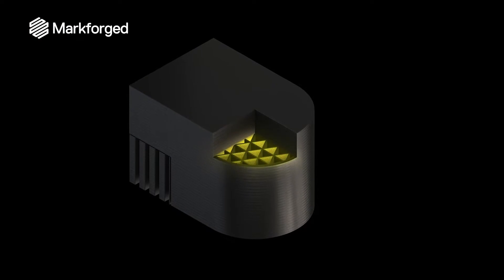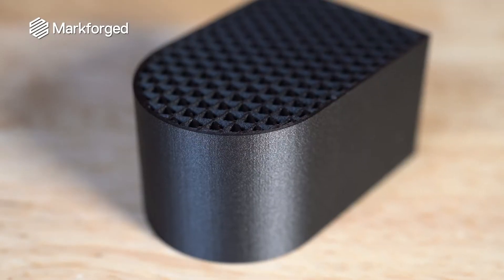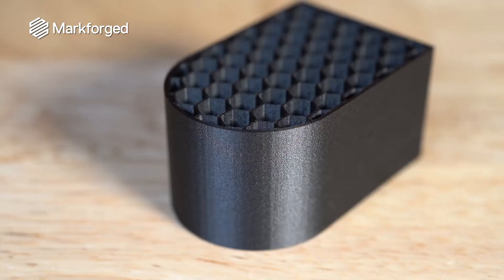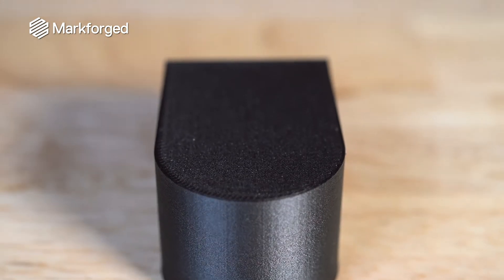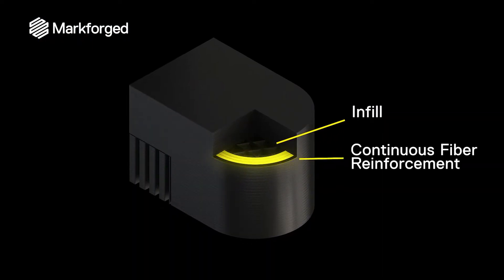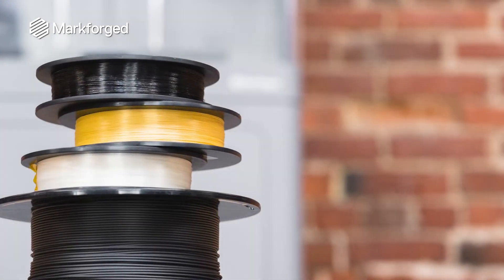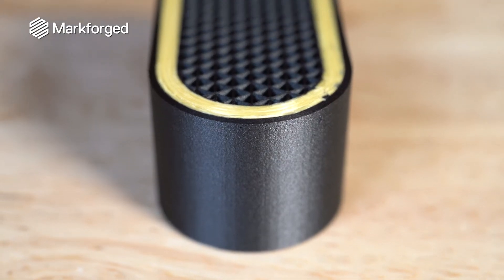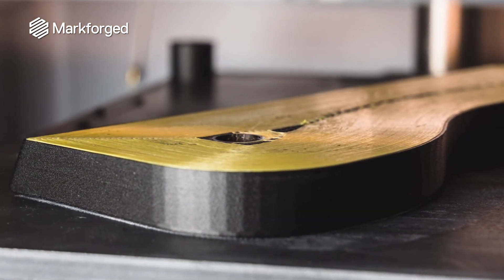Anatomy of 3D Printed Parts: Infill and Fiber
Infill makes up the internal structure of FFF 3D printed parts. In this video, we discuss infill and introduce Continuous Fiber Reinforcement (CFR), a unique technology that enables you to place continuous carbon fiber (and other fibers) into 3D printed parts. Level up your 3D printing knowledge today!